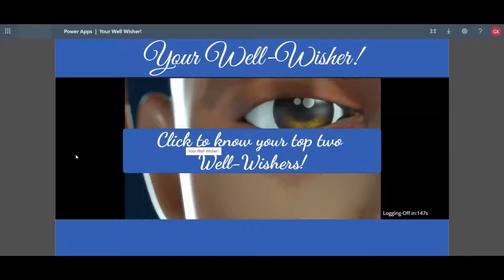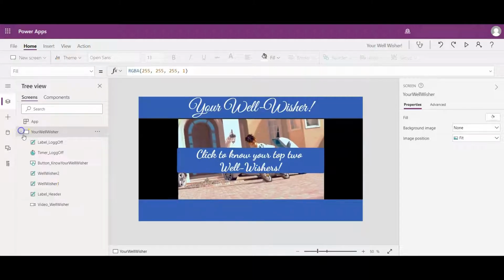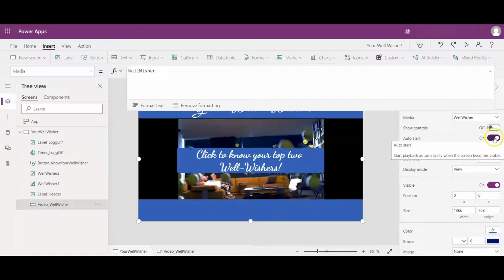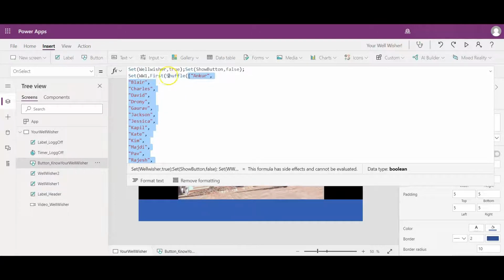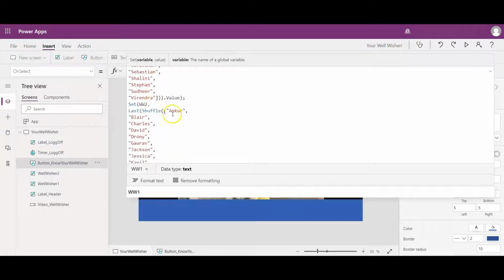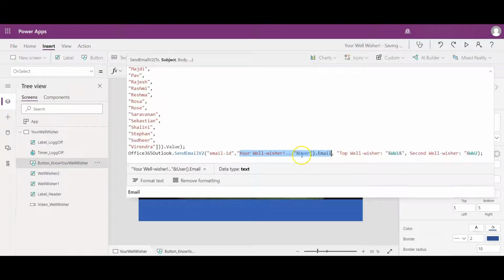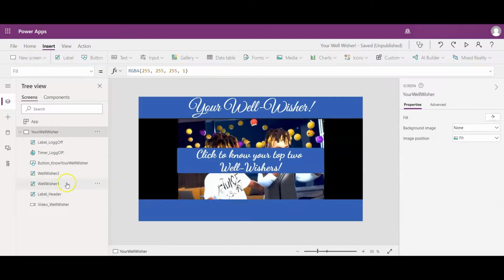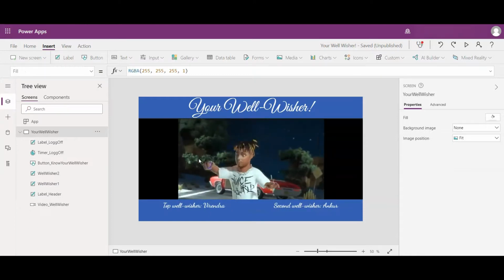Power Apps: Shuffle a dataset…Well-wisher game!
In this show, we will see a demo & development of fun game named "Well-wisher" using Shuffle function in Power Apps. Happy learning & cya!